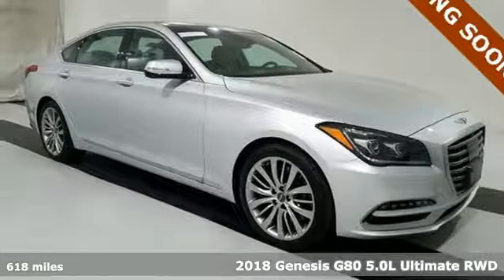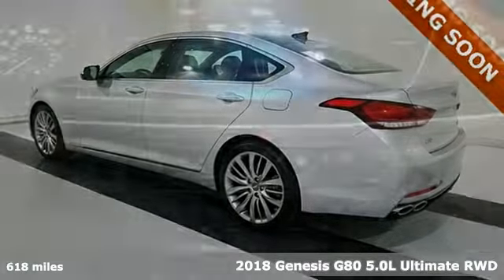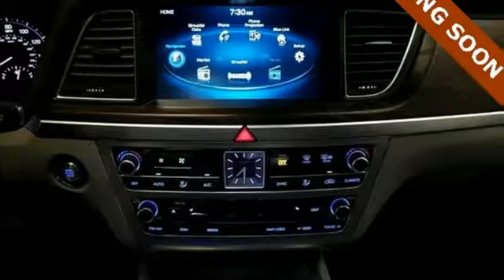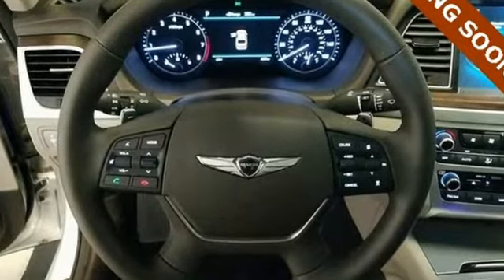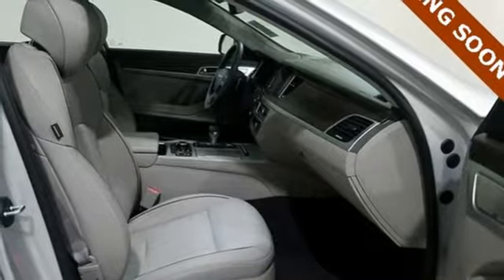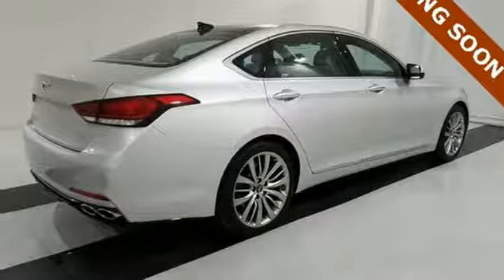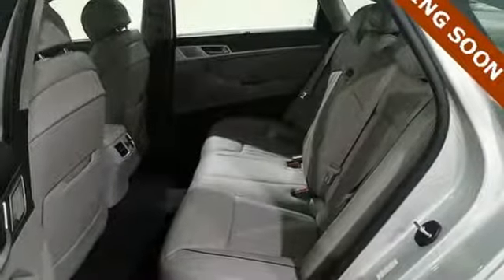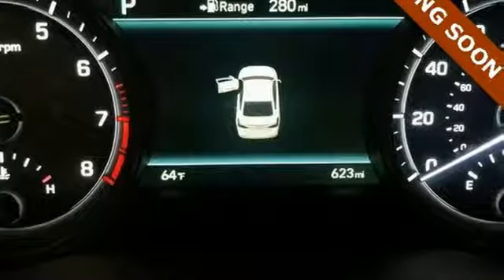Used 2018 Genesis G80 Atlanta Duluth, GA STK262729 - SOLD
Year: 2018
Make: Genesis
Model: G80
Trim: 5.0
Engine: 5.0L V8 DGI DOHC
Transmission: 8-Speed Automatic with SHIFTRONIC
Color: Silver
Interior: Gray
Mileage: 618
Stock #: STK262729
VIN: KMHGN4JF0JU262729
* GENESIS PROMO VEHICLEbr* SPECIAL LEASING & FINANCING PROGRAM AVAILABLEbrbr* 3 YRS COMPLIMENTARY SCHEDULED MAINTENANCEbr* 3 YRS CONCIERGE SERVICESbr* 10 YRS / 100,000 MILES FACTORY POWERTRAIN WARRANTYbr* CLEAN CARFAX 1-OWNERbr* G80 5.0 RWD ULTIMATE PACKAGEbr* FULL LED HEADLIGHTS W/ DYNAMIC BENDING LIGHTbr* LED FOG LIGHTSbr* MULTI-VIEW CAMERAbr* WIRELESS CHARGING PADbr* FULL COLOR HEAD UP DISPLAYbr* 9.2-IN DIS NAVIGATION SYSTEMbr* POWER TRUNK LIDbr* LEXICON 17-SPEAKER LOGIC 7 SOUND SYSTEMbr* DUAL MODE CLIMATE CONTROL WITH CO2 SENSORbr* POWER REAR / MANUAL REAR SIDE WINDOW SHADESbr* SMART CRUISE CONTROLbr* AUTO EMERGENCY BRAKING SYSTEMbr* LAND DEPARTURE WARNING & LANE KEEP ASSISTbr* PARKING SENSORSbr* ELECTRONIC PARKING BRAKEbr* AUTO VEHICLE HOLDbr* PANORAMIC SUNROOFbr* HEATED & VENTILATED SEATSbr* BLIND SPOT SENSORS WITH REAR CROSS-TRAFFIC ALERTbr* 9 AIRBAGS INCLUDING DRIVER KNEE AIRBAGbrbrGive us a call to confirm availability and schedule a hassle free test drive! We are located at: 5785 Peachtree Blvd, Atlanta, GA, 30341.

Address:
5785 Peachtree Ind Blvd